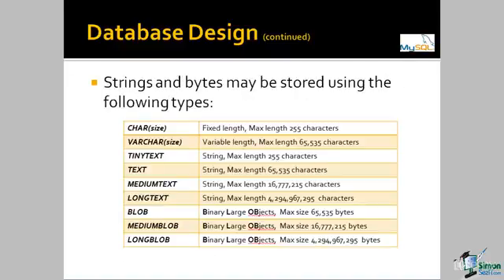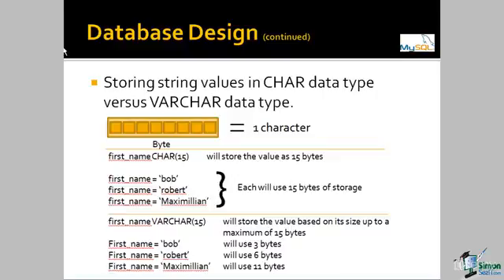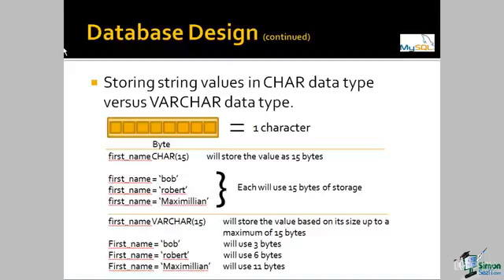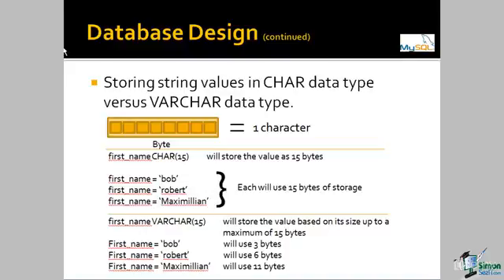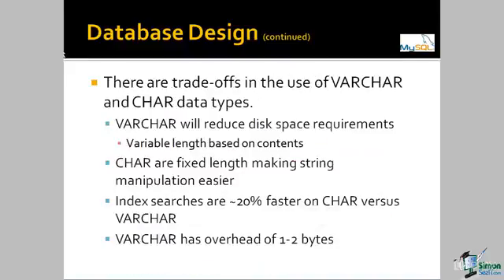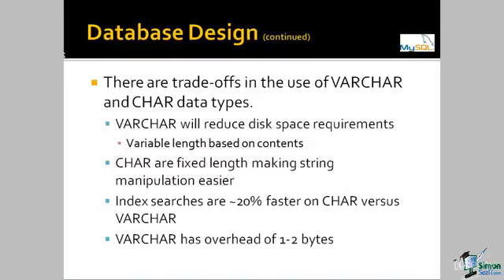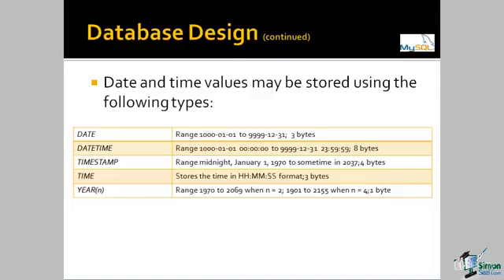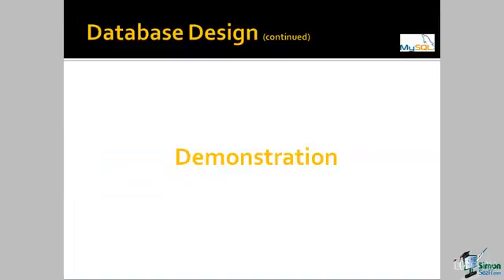MySQL Database 2016 - part 11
Lecture 11 : Storage and data types

As the number of small business, membership, and internet marketing websites continue to increase, so to does the popularity of Open Source website and ecommerce content management systems. With a large selection of these free platforms available to choose from, including such popular choices as WordPress, Drupal, Joomla, Magento and osCommerce, the one thing they all have in common is the type of database system used. MySQL is one of the most popular database platforms available today, offering a great deal of reliability and versatility when supporting a website or content management platform.

With the popularity of MySQL also comes a greater focus by hackers on this widely used database platform as a target for attack and exploit. Website owners and administrators rely on MySQL for the safe and secure storage of website content, user accounts and passwords, and customer banking and credit card information. Gaining access to this type of information is the coveted goal of many hackers, and depending on how MySQL is administered, can be an easier goal to reach than you might imagine.

One of the most common mistakes made by website administrators is the use of database administration tools, such as phpMyAdmin, that can leave the database open to unauthorized access. phpMyAdmin is a free software tool written in PHP, and intended to handle the administration of MySQL remotely. There are known security issues with phpMyAdmin which can lead to the unauthorized access or loss of the entire contents of the website database.